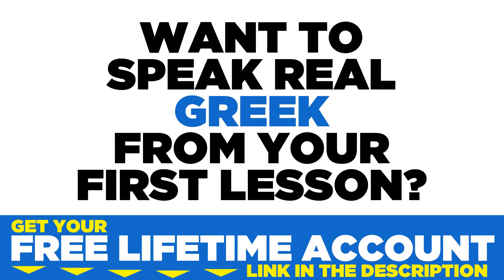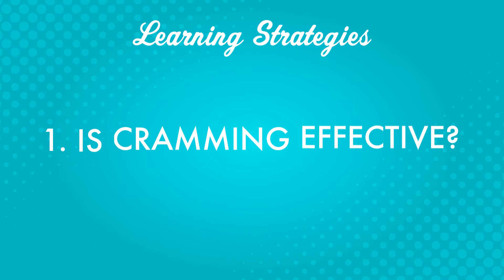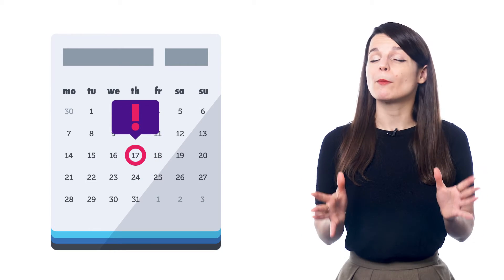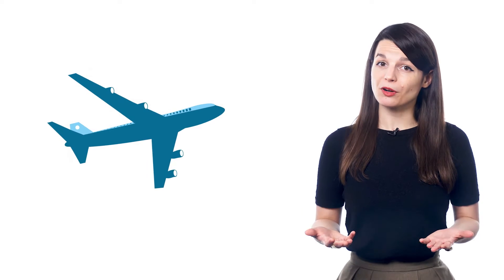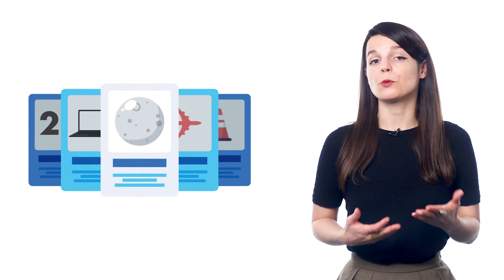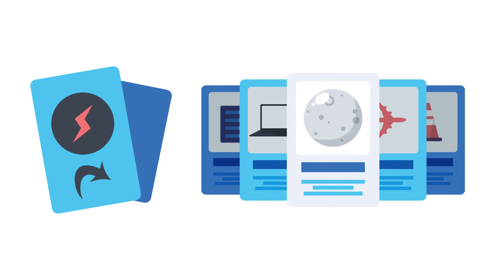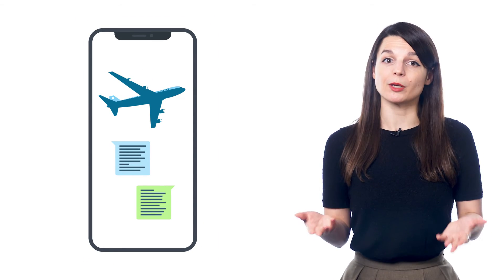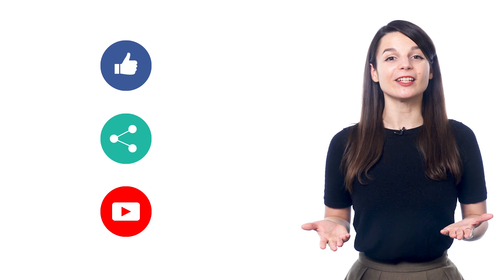Should You Cram when Learning Greek?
← If you’re studying Greek, chances are you’re looking to become fluent and conversational as fast as possible, right? Well then, look no further! Here is your fast track to fluency!
 ↓ More Details ↓

Step 3: Start speaking Greek with the best online resources

Discover if you should cram when learning Greek. These tips for beginners will help you start speaking Greek in minutes.

Yes, even beginners can quickly learn conversational Greek well enough to carry on real conversations with native speakers. Of course, beginners won’t be able to carry a conversation the same way they could in their native language. But, thanks to these learning tips and advice you will soon be able to speak and interact with real native speakers!

GreekPod101 is the best place to get started with the Greek language as you will get on your way to Greek fluency fast. We provide you with everything you need to maser the language.